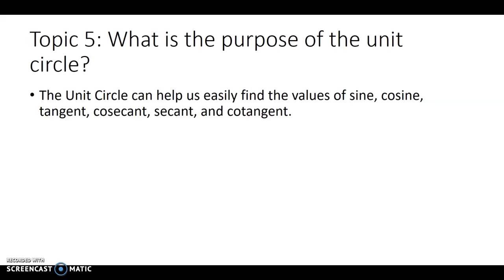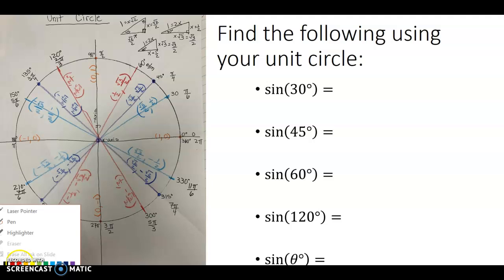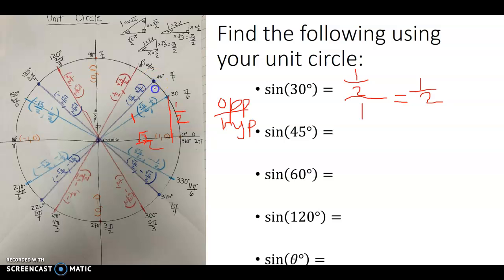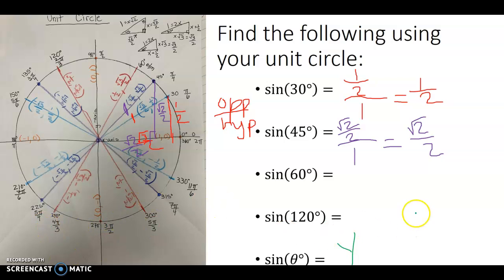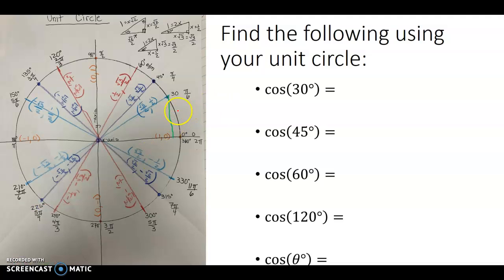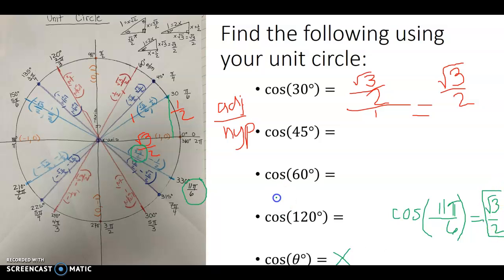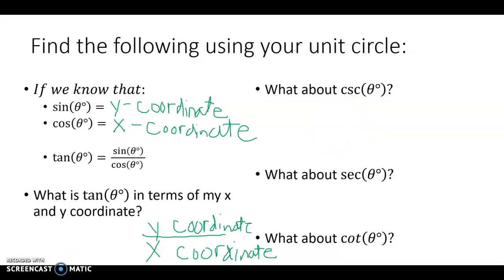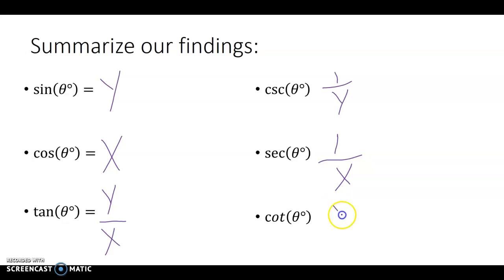Topic 5: Why the Unit Circle?